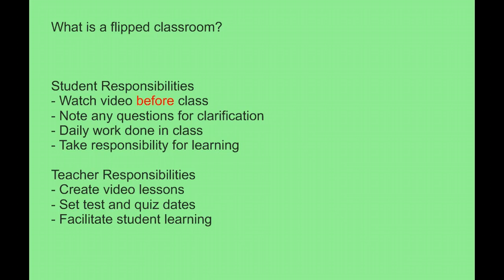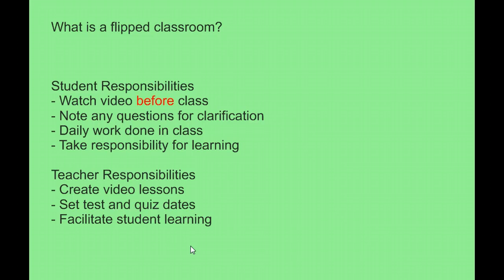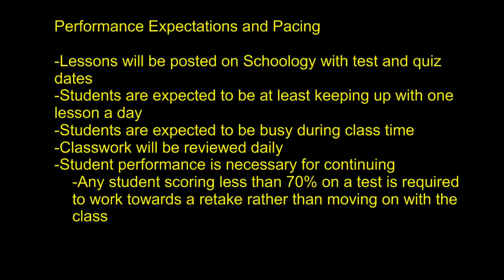Introductory Video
The flipped classroom description